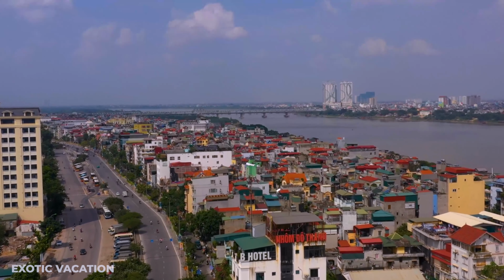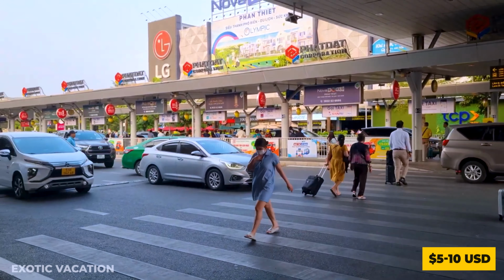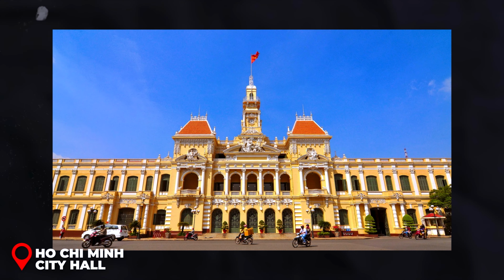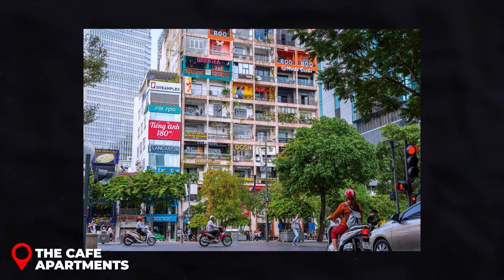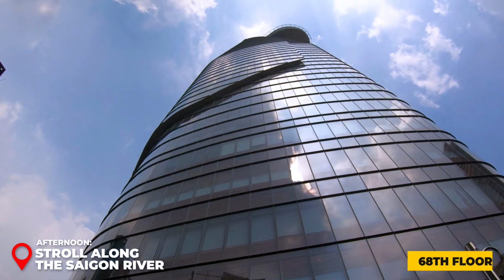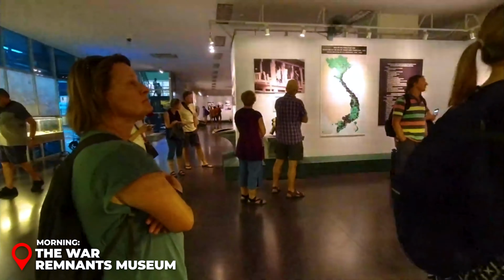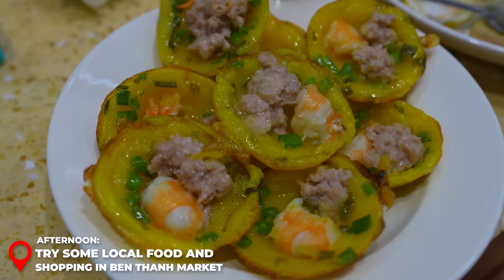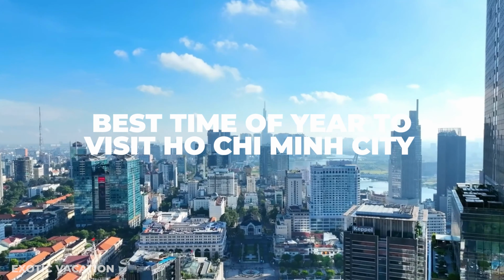How to Spend 2 Days in HO CHI MINH CITY Vietnam | The Perfect Travel Itinerary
Prepare to immerse yourself in the vibrant energy of Ho Chi Minh City! Join us as we unveil the ultimate guide on how to make the most of your two unforgettable days in this captivating Vietnamese metropolis. From exploring stunning sights to savoring exciting experiences, this travel itinerary covers it all.

Our journey kicks off with a detailed day-by-day plan, highlighting the top attractions and activities in Ho Chi Minh City. We provide exclusive insider tips to help you fully embrace the city's unique charm, including hidden gems that go beyond the typical tourist spots.

Food enthusiasts, brace yourselves for a culinary adventure through the diverse cuisine of Ho Chi Minh City. We'll lead you through the city's gastronomic landscape, from the finest eateries to bustling markets teeming with fresh ingredients, and introduce you to mouthwatering local delicacies. Our recommendations span a wide range of dining experiences, from upscale restaurants to cozy cafes and lively street food stalls, ensuring you get a comprehensive taste of Ho Chi Minh City's flavors.

Additionally, we'll share practical advice on how to navigate Ho Chi Minh City, including the best times to visit popular attractions to avoid crowds and tips to make your stay enjoyable and hassle-free.

Whether it's your first time in Ho Chi Minh City or you're a seasoned traveler, our guide is packed with all the information you need for an unforgettable two-day adventure in this bustling Vietnamese city.

💲*To streamline your travel planning, we've converted all local currency prices into USD. This simple step means easy budgeting for our international travelers, ensuring a smooth and enjoyable trip without the fuss of currency calculations!*
00:11 Intro
00:50 How to Get Around Ho Chi Minh City
01:31 Where to Stay in Ho Chi Minh City
01:57 Ho Chi Minh City Airport Tips
02:16 Day 1 – Explore the city
09:25 Day 2 – Learn about Vietnam’s recent history
14:29 Best Time of Year to Visit Ho Chi Minh City
15:00 Outro